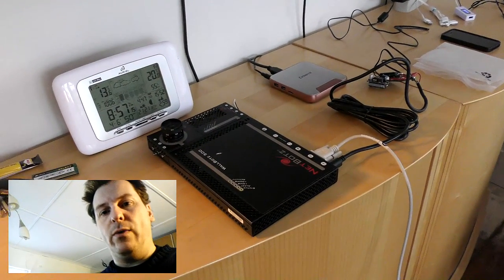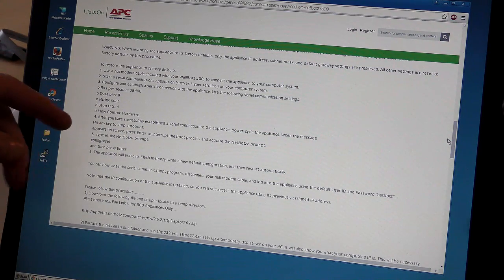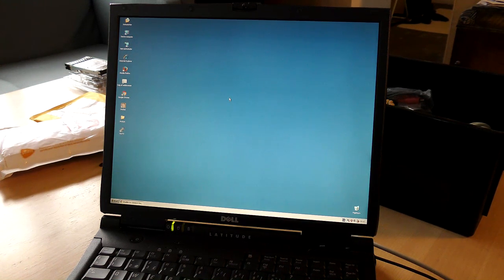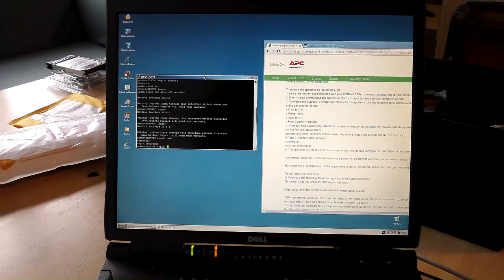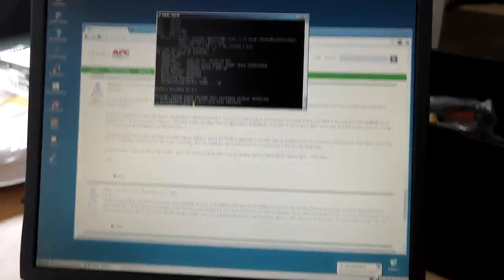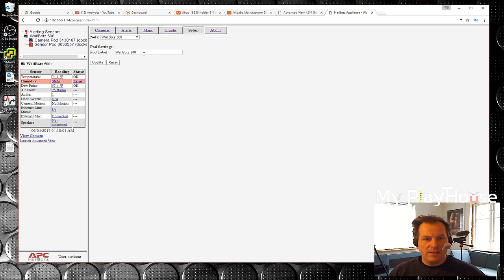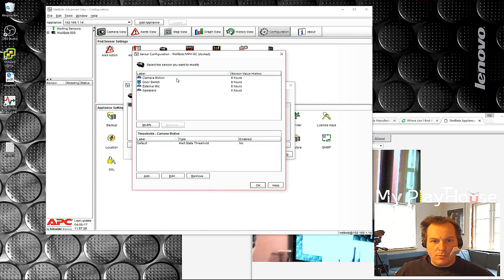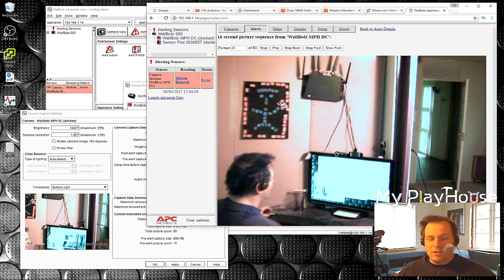APC NetBotz 500 back to Factory Default, now it´s Alive - 530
I got my APC WallBotz 500 up and running, after a Factory Default reset over the Serial Com port.